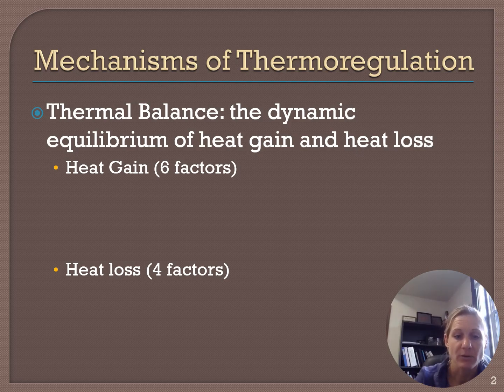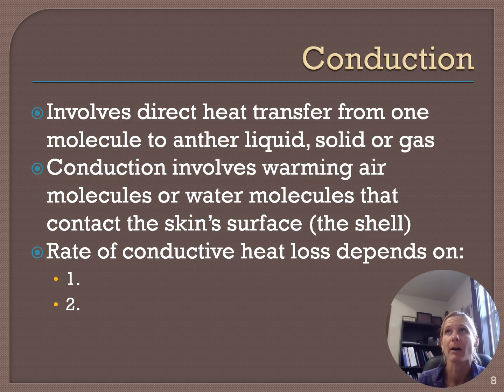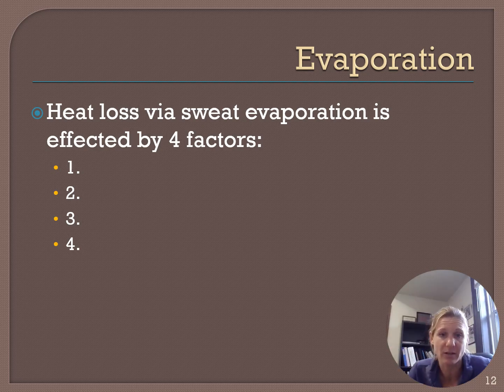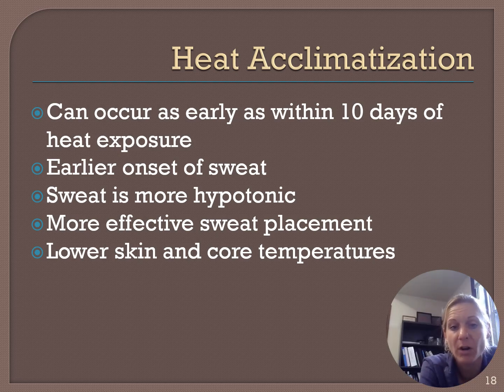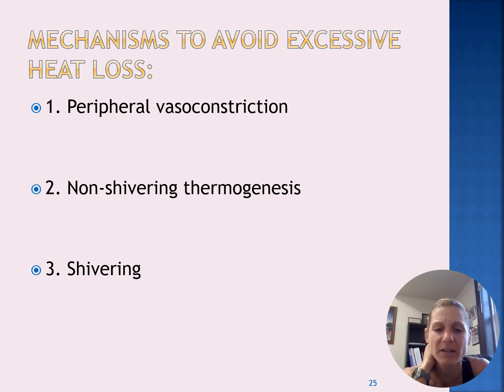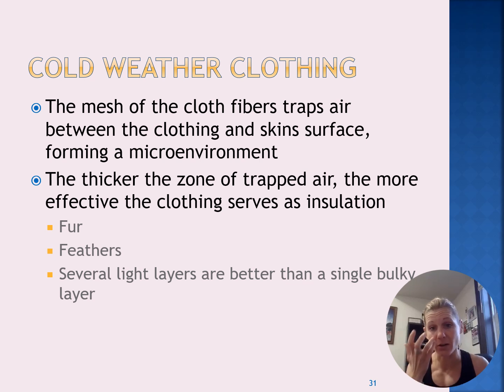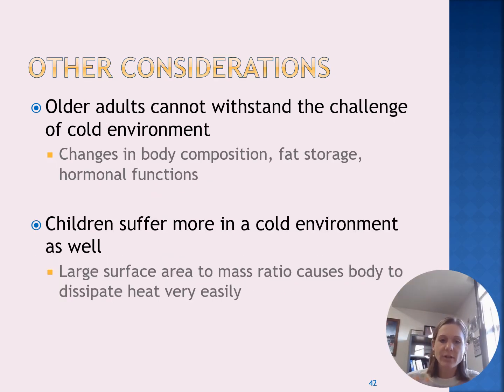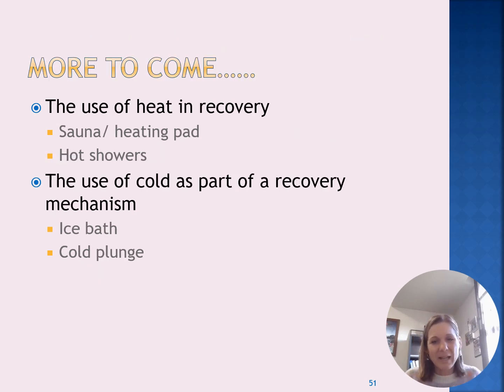Lecture 13 video environmental physiology